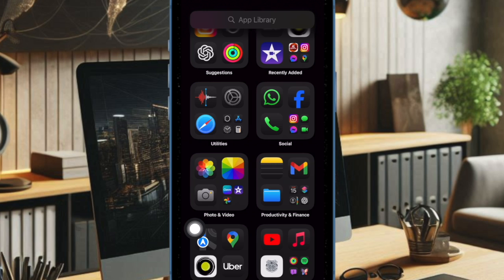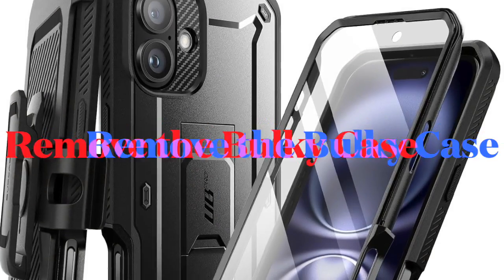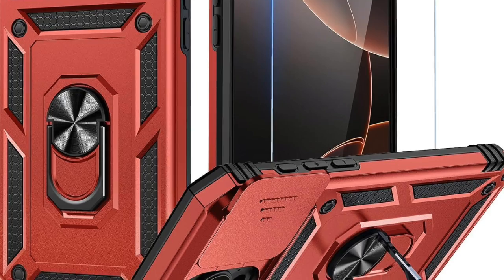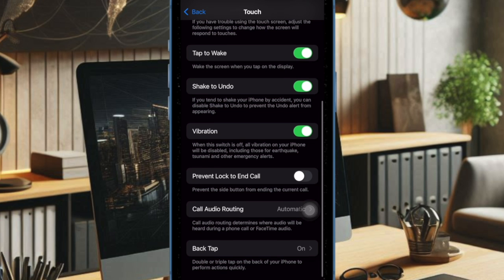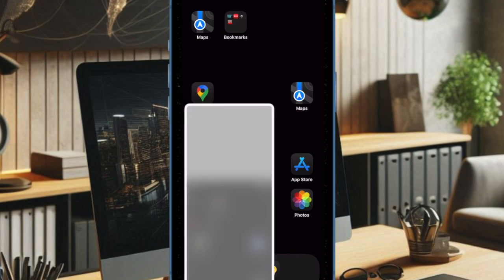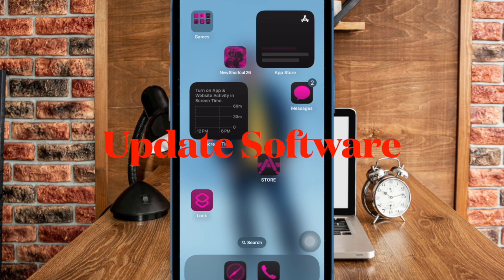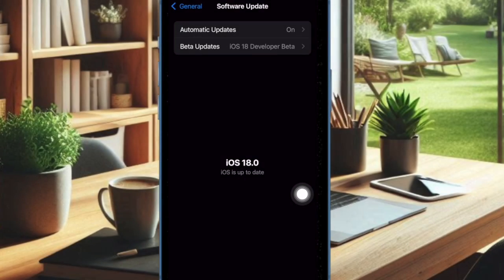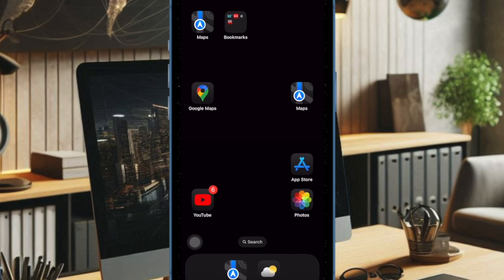5 Ways to Fix iPhone Back Tap Not Working in iOS 18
Can't use the iPhone back tap feature after the iOS 18 update? Try out these best tips and tricks to fix the iPhone back tap not working after the iOS 18 software update.